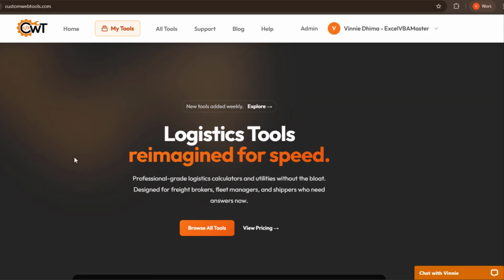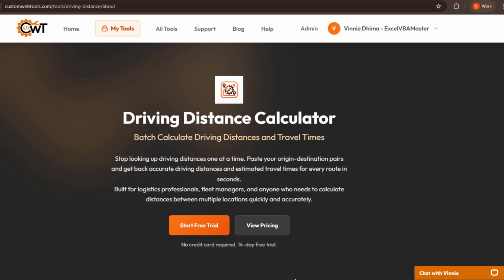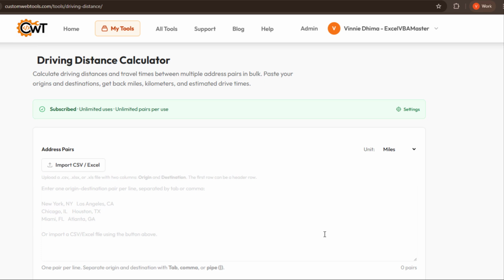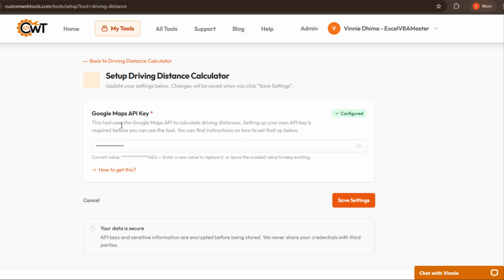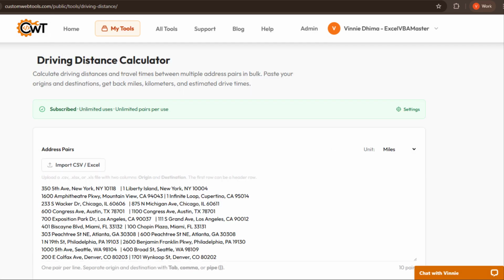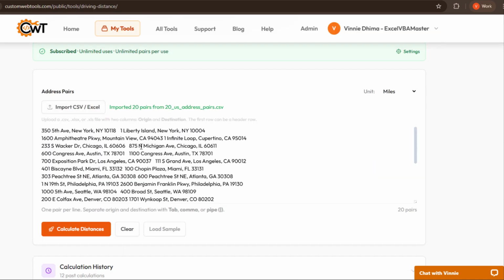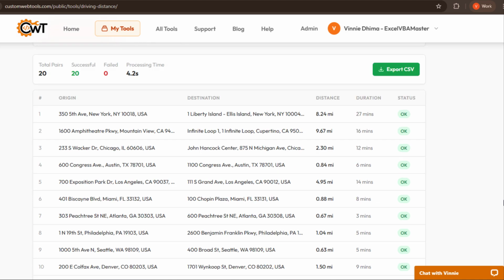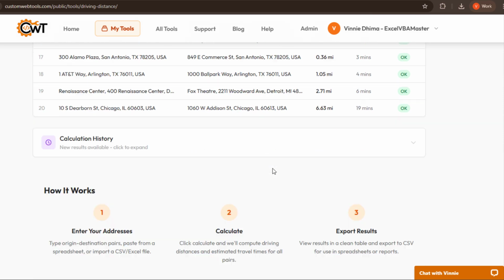Bulk Driving Distance Calculator | Calculate Mileage in Excel or CSV (Google Maps API)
Need to calculate driving distances in bulk? This Driving Distance Calculator lets you upload Excel or CSV files and instantly calculate accurate mileage using the Google Maps API.

Perfect for freight brokers, dispatchers, logistics coordinators, and supply chain teams who need fast, reliable distance calculations between multiple addresses.

Bulk driving distance calculator
Excel driving distance formula alternative
Mileage calculator for freight brokers
Google Maps distance calculator for spreadsheets
Distance tool for dispatch & logistics

Features

✔ Upload Excel (.xlsx) or CSV files
✔ Paste bulk origin & destination lists
✔ Accurate Google Maps driving distance results
✔ Secure encrypted API key
✔ Save results and re-run calculations faster
✔ Designed for logistics & transportation professionals

If you’re searching for:
* how to calculate driving distance in Excel
* bulk mileage calculator
* Google Maps API distance calculator
* freight broker distance tool
* dispatch software for mileage
* route planning distance calculator

This tool was built for you.

00:00 Intro about CustomWebTools.com
00:32 The Driving Distance Calculator
00:52 How To Calculate Driving Distances in Bulk
01:17 Benefits of Using a Web-based tool